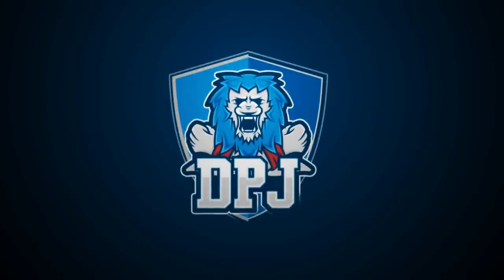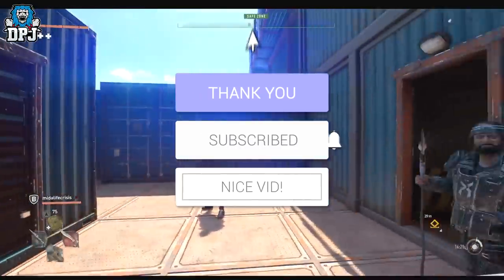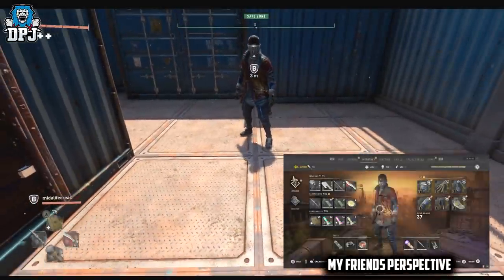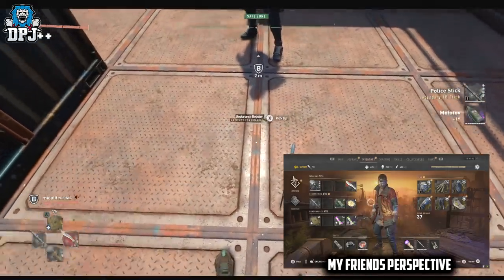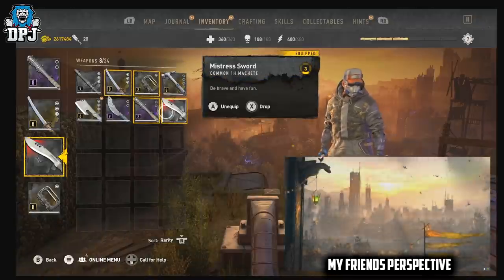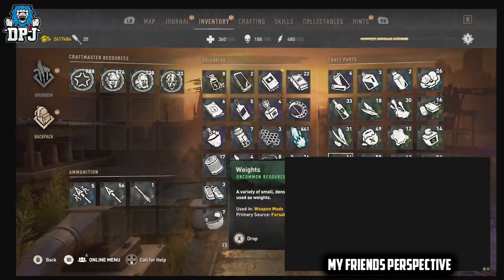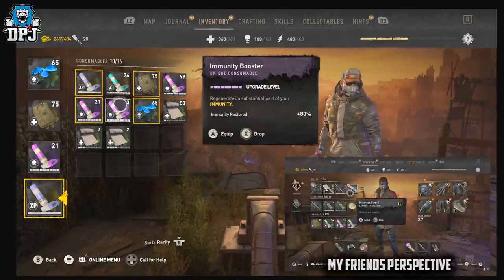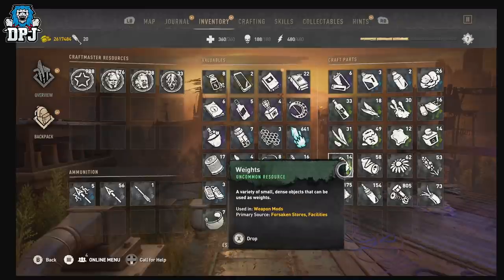Dying Light 2 - BEST NEW DUPE EXPLOIT - FAST & EASY - Insane Duplication Glitch In Dying Light 2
Best new duplication / dupe exploit / glitch in Dying Light 2 Stay Human.